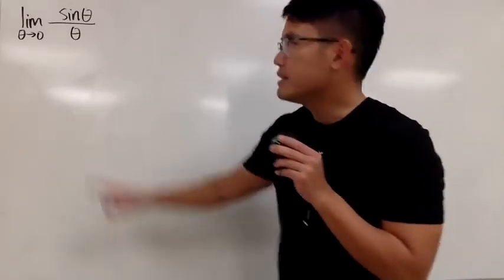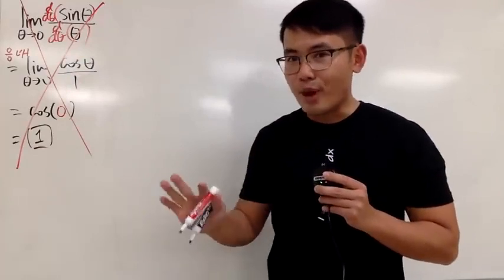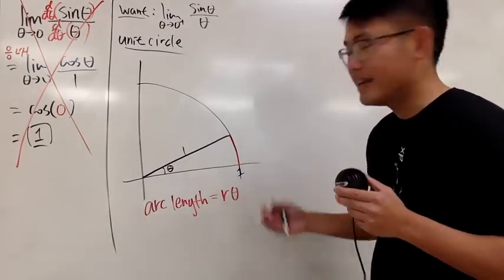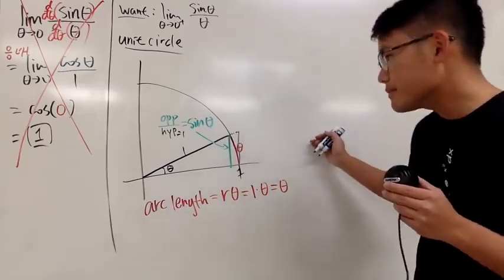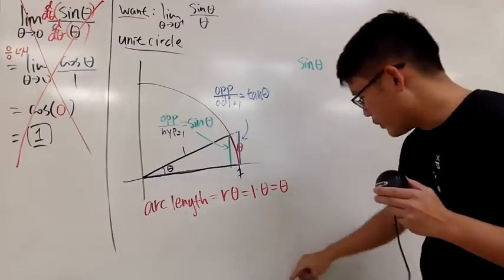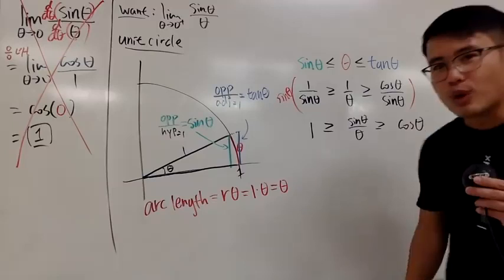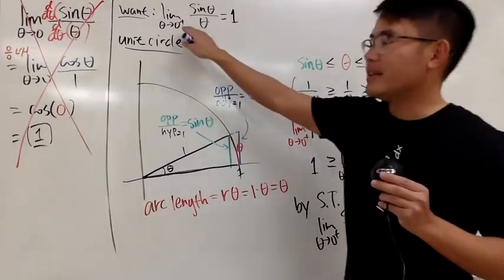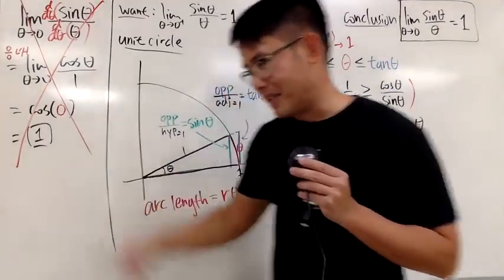NOT ALL LIMITS CAN BE CALLED THE LIMIT